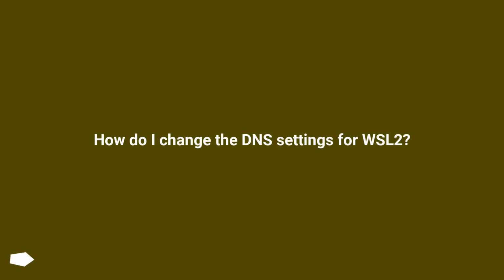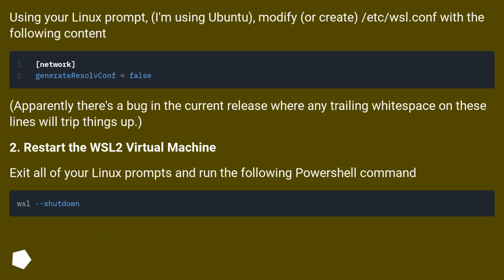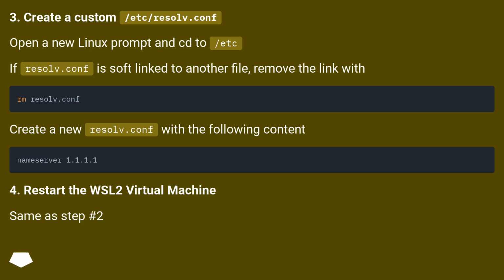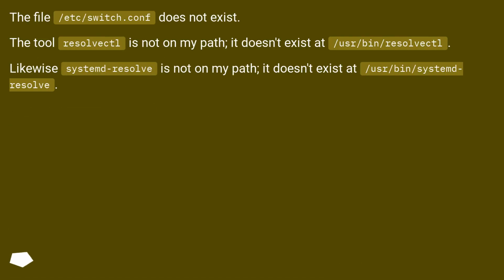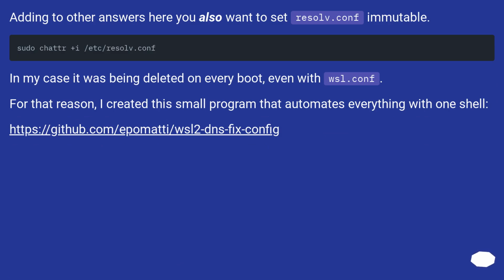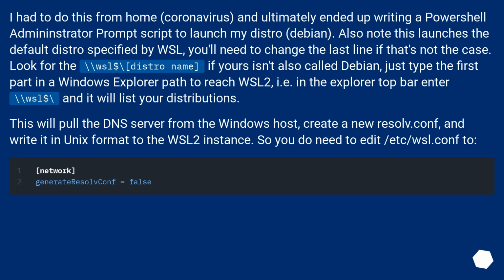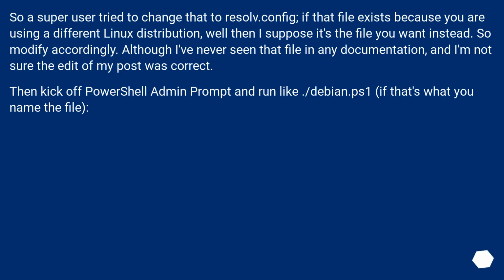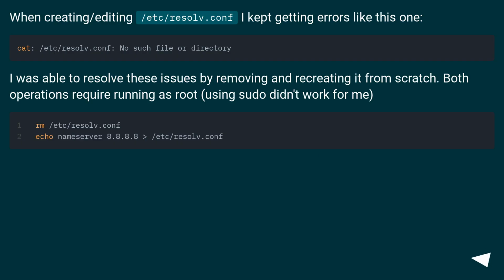How do I change the DNS settings for WSL2?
Chapters
00:00 Question
03:07 Accepted answer (Score 39)
03:51 Answer 2 (Score 6)
04:24 Answer 3 (Score 3)
06:17 Answer 4 (Score 2)
06:45 Thank you